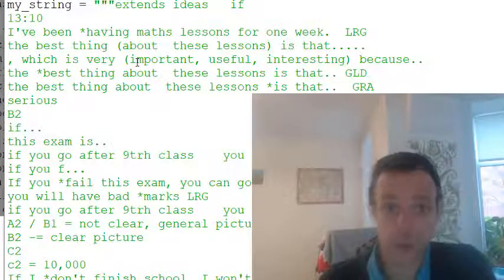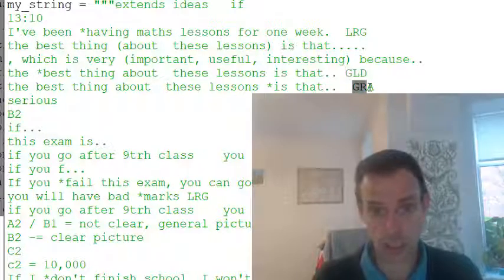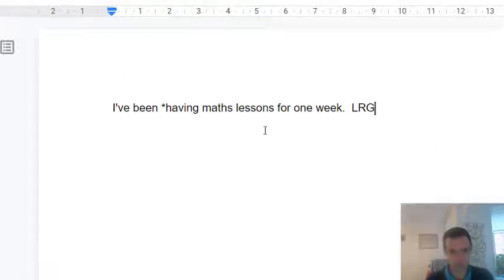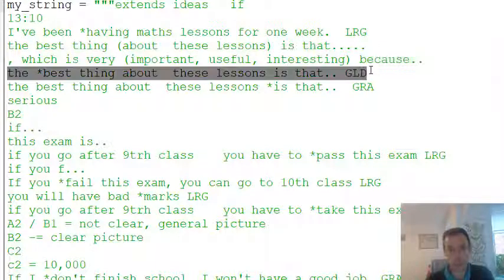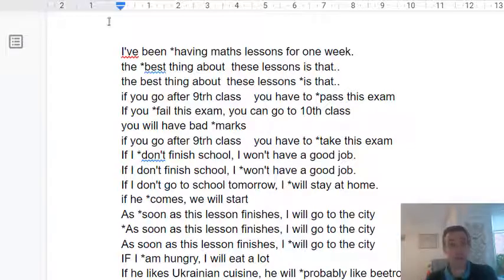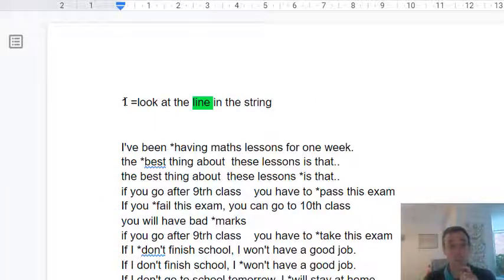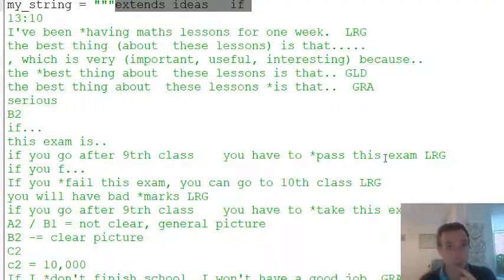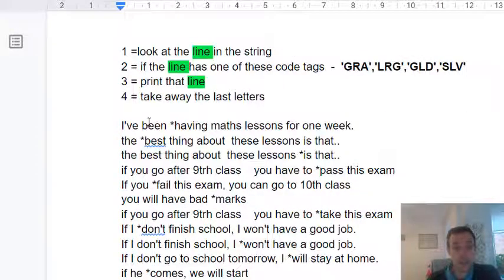T get lines in a multi-line string that have some different characters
Add the end of each English / Spanish lesson I use Python to get  the student's useful language from the lesson into a file. Below are the note's from a student's lesson. Watch the task, copy the notes into Python and get started! Good luck teaching yourself :))))
extends ideas   if
13:10
I've been *having maths lessons for one week.  LRG
the best thing (about these lessons) is that.
, which is very (important, useful, interesting) because..
the *best thing about  these lessons is that.. GLD
the best thing about  these lessons *is that..  GRA
serious
B2
if...
this exam is..
if you go after 9trh class    you have to *pass this exam LRG
if you f...
If you *fail this exam, you can go to 10th class LRG
you will have bad *marks LRG
if you go after 9trh class    you have to *take this exam LRG
A2 / B1 = not clear, general picture
B2 -= clear picture
C2
c2 = 10,000
If I *don't finish school, I won't have a good job. GRA
if  I + i
]I will / won't + BV
If I .. + i        will / won't + BV
If I don't go to school tomorrow, I *will stay at home. GRA
if he *comes, we will start GRA
A2
B1
As *soon as this lesson finishes, I will go to the city GRA
this lesson will finish soon
If this lesson finishes soon,
13:48
when he comes
before he comes
when he comes, we will finish.
After he comes
Before
As soon as
until
if he comes  , we will start,
IF I *am hungry, I will eat a lot GRA
If he likes Ukrainian cuisine, he will *probably like beetroot soup. SLV
if he likes
Борис прийдет
first conditional = B """